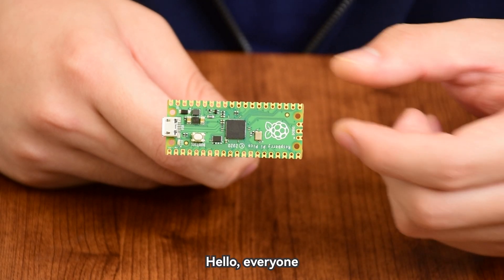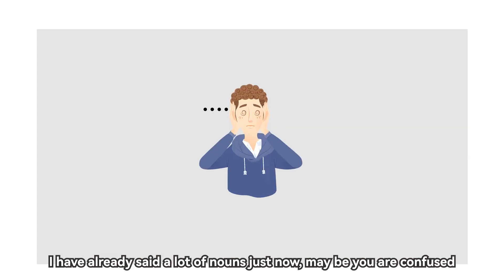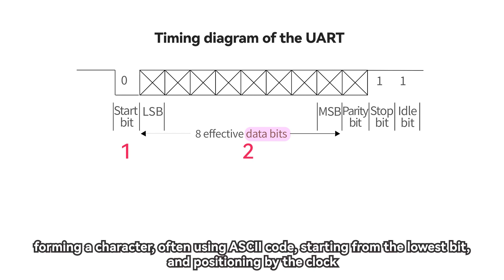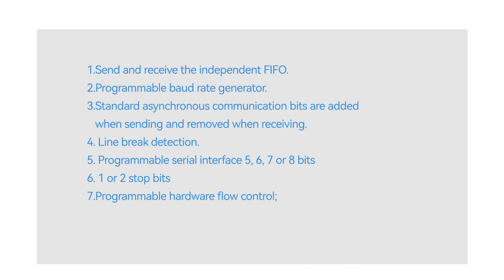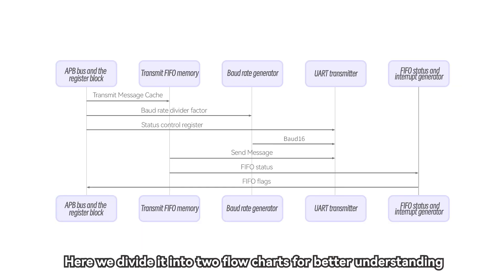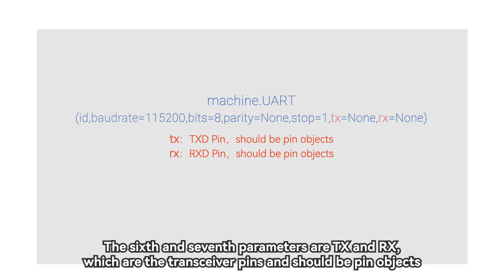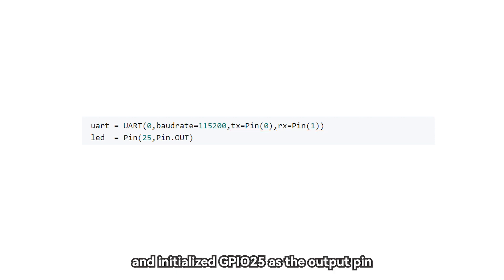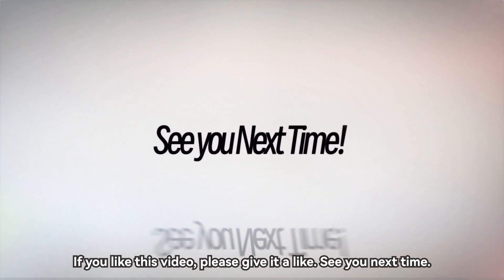Pico SeriesTutorial Ⅴ UART